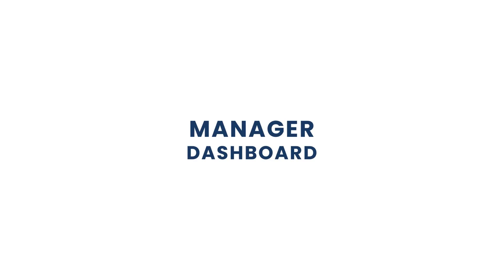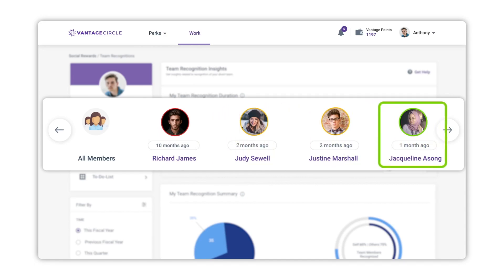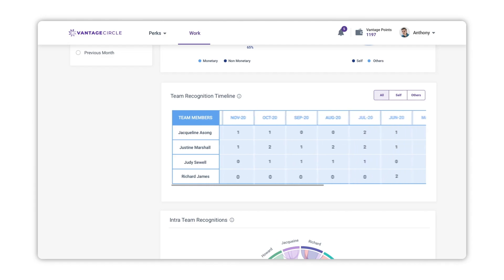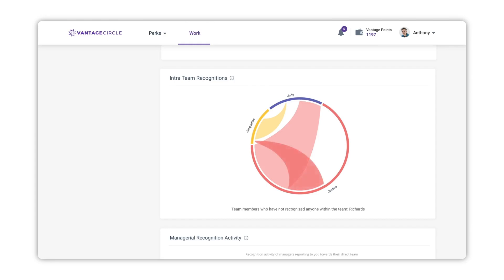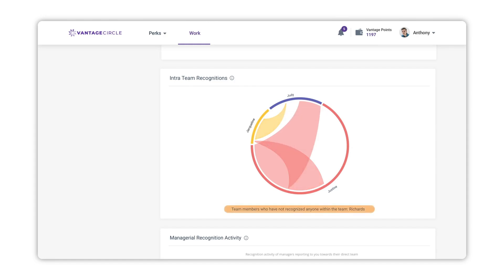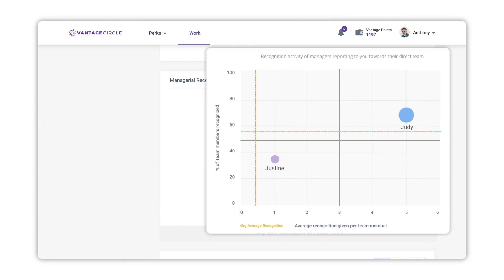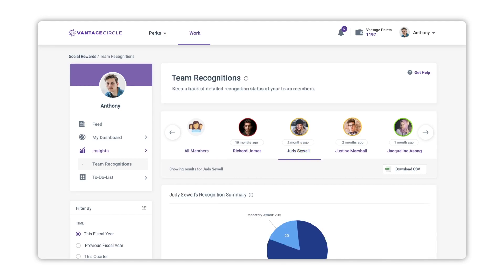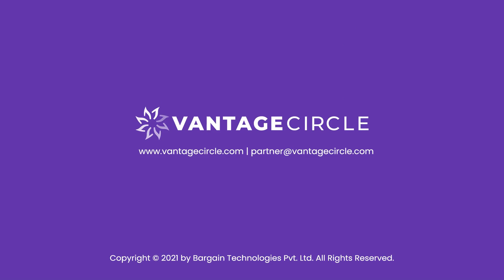How to use Vantage Circle Manager Dashboard | Social Recognition | Tutorial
It is not an understatement to suggest that you are missing out on one of Vantage Rewards' most impressive features if you are unaware of the Social Feed’s Manager Dashboard.

Manager Dashboard lets you see valuable insights about how your team members appreciate each other through the social feed. With incredible features like Team Recognition Timeline, Intra Network Recognitions, Managerial Recognition Activity, Team Monetary and Non-Monetary Rewards, and more- the Manager Dashboard makes it easier for admins to keep track of the social recognition trends.

In this video, we’ll walk you through the in-depth steps of navigating the Manager Dashboard and how to use it to get the optimum amount of insights.

To learn more about how Vantage Circle can help your HR department to streamline your employee engagement initiatives,

► Vantage Circle is a Global Employee Engagement Platform that uses artificial intelligence and machine learning to deliver easy-to-use and effective employee engagement solutions to HR.

Our Products:

1. Vantage Rewards for Rewards and recognition
2. Vantage Fit for Corporate Wellness and Fitness
3. Vantage Pulse for Employee Feedback and Analysis
4. Vantage Perks for Exclusive Corporate Discounts

to learn more about Employee Engagement practices.